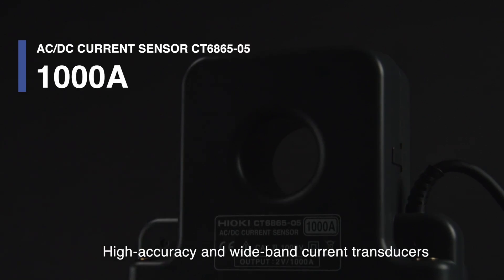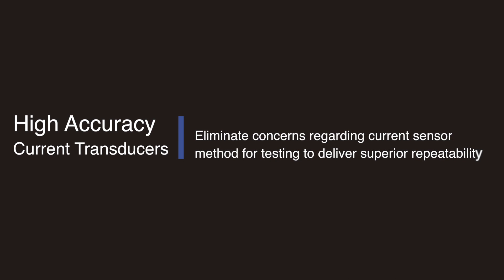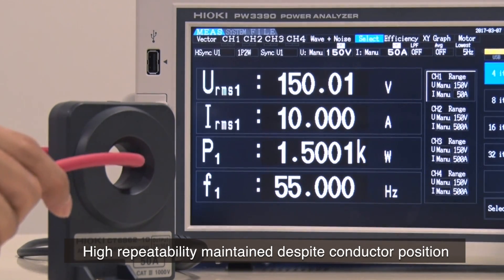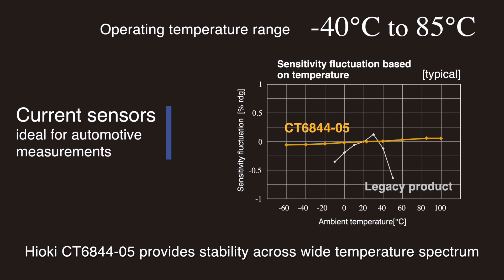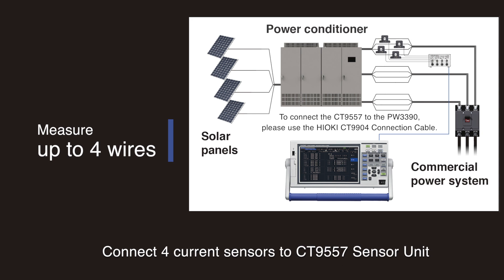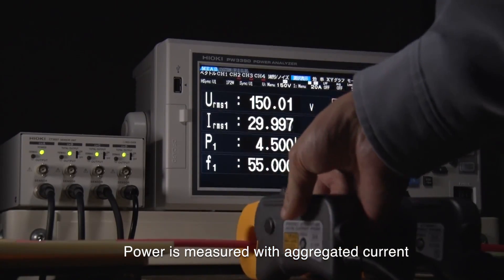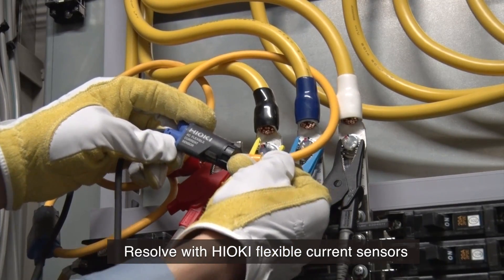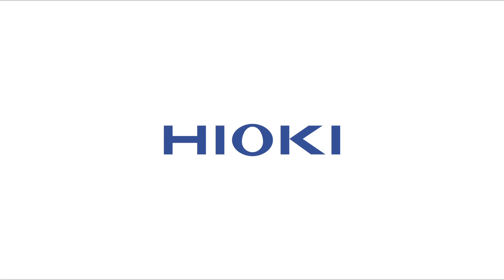Hioki PW3390 Power Analyzer: Expand Measurement Possibilities with a Rich Lineup of Current Sensors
Hioki designs and manufactures current transducers with superior precision, high accuracy clamp sensors that provide ultimate measurement convenience, and flexible current sensors that support up to 6000A of current for measuring power with the Hioki PW3390 Power Analyzer.  With this diverse lineup of current sensors, customers can easily meet applications such as testing the secondary side of inverters to measuring large currents from commercial power lines.  The superior performance of the PW3390 is housed in a compact footprint that enables researchers and developers to easily and accurately analyze power and power-related parameters including voltage, current, power, harmonics, signal waveforms as well as power efficiency.